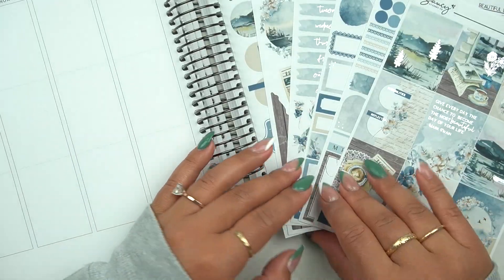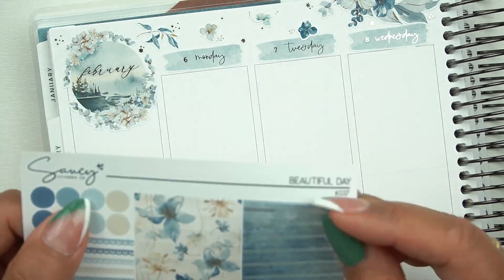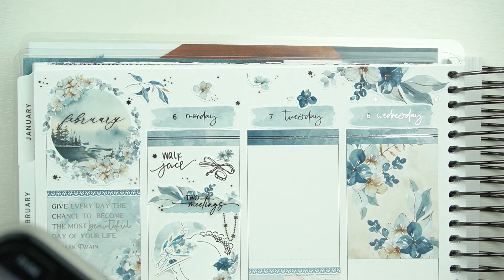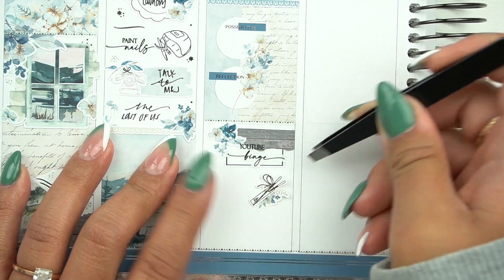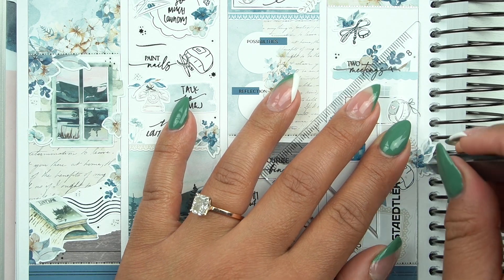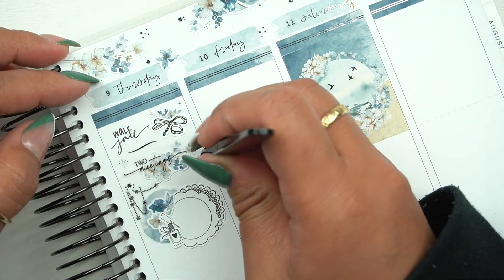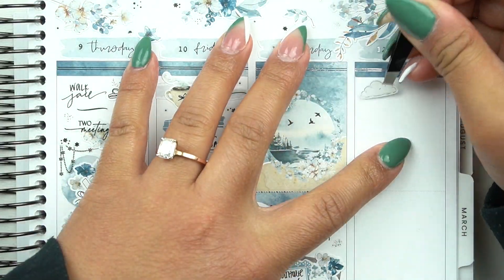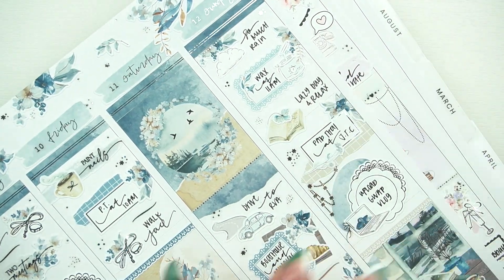Plan with Me | Saucy Stickers Co | Beautiful Day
✨Instagram: @gatheredplans to see pictures & tagged shops

✨NEW RELEASES: FOILED BINDERS + MINI-MAL ALBUMS (disc)

✨MENTION RACHEL IN NOTES FOR SHOPS I HAVE FREEBIES WITH✨